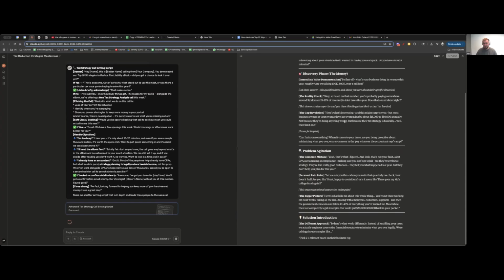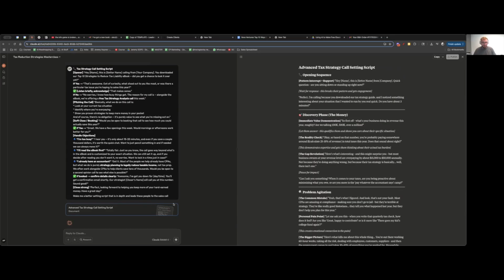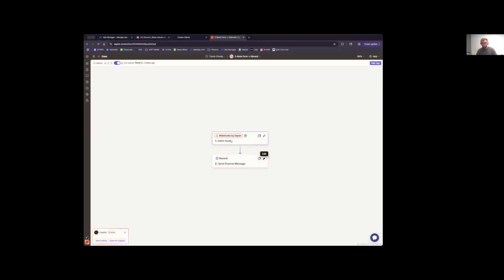AI Lead Generation: How to Create a Free Ebook That Brings in Leads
In this video, I break down exactly how to use AI to create a free lead magnet ebook that actually generates leads for your business. This is the same process I use to quickly build ebooks for offers, funnels, and outbound campaigns without wasting weeks writing.

You’ll see how to:
- Use ChatGPT to generate your ebook content
- Structure your ebook for lead conversion, not just “education”
- Design and export your ebook using Canva
- Turn the ebook into a real lead generation asset for ads, DMs, and funnels

If you’re running:
- A service business
- Coaching or consulting
- Lead generation
- Or any online offer
This is one of the fastest ways to capture warm leads at scale.

This strategy works for:
- Free guides
- Checklists
- Playbooks
- Training manuals
- Authority-building ebooks

Watch until the end to see how to turn this into a full lead generation funnel.